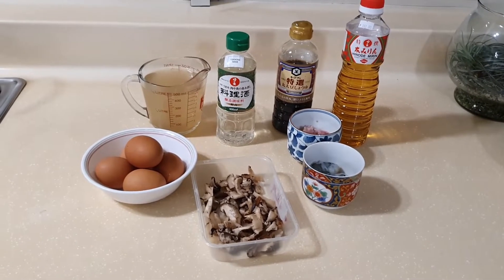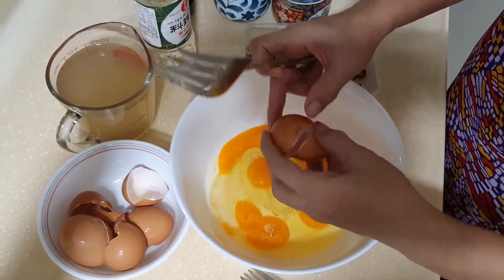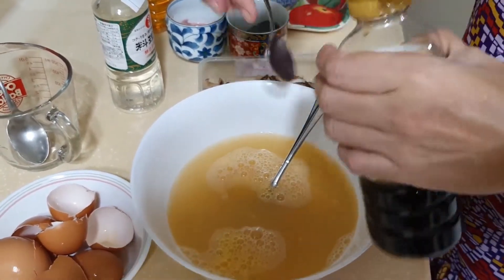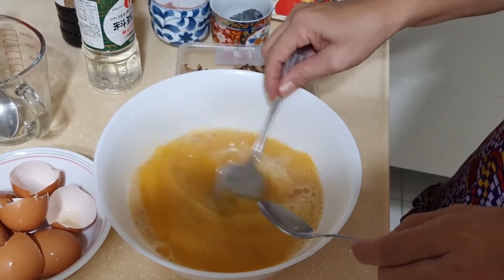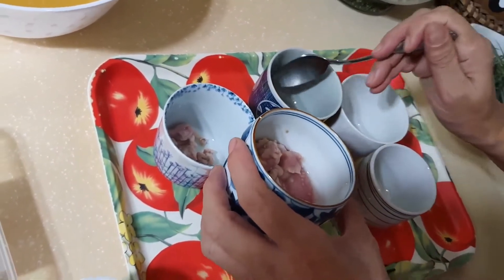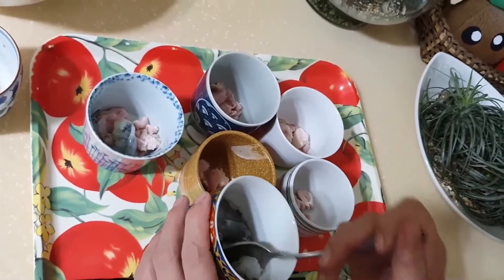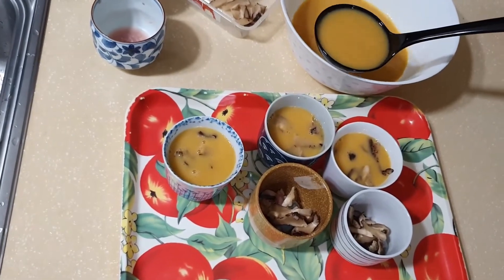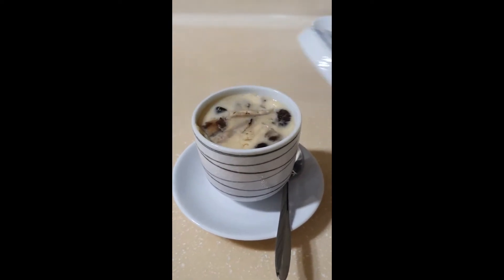My own version of Chawanmushi